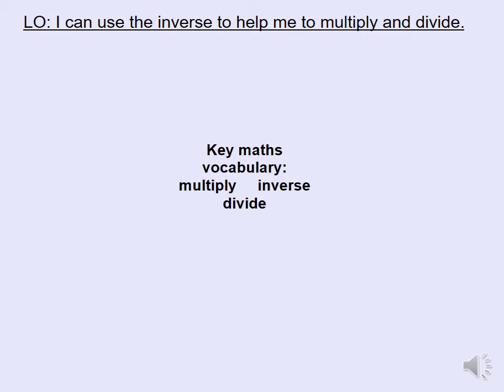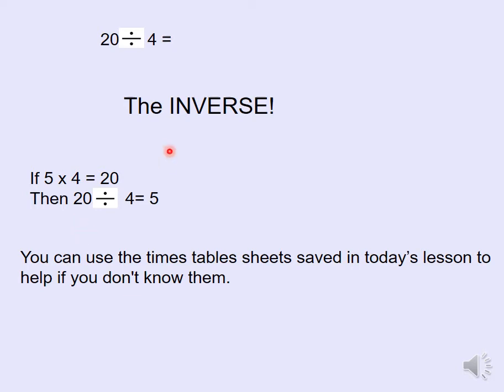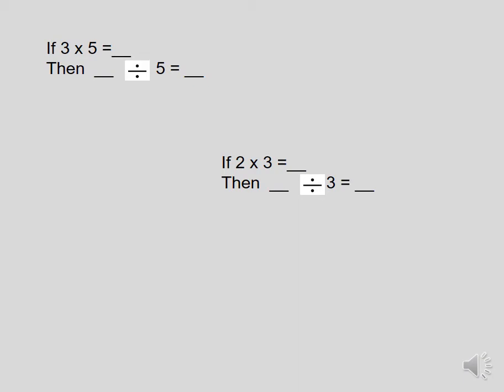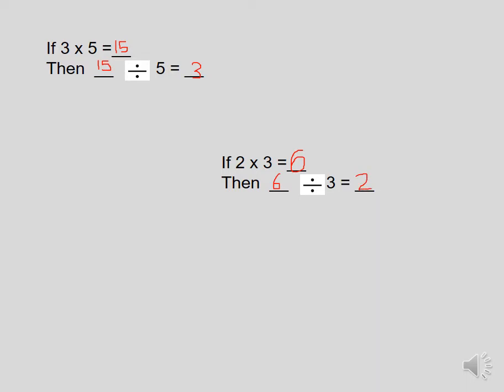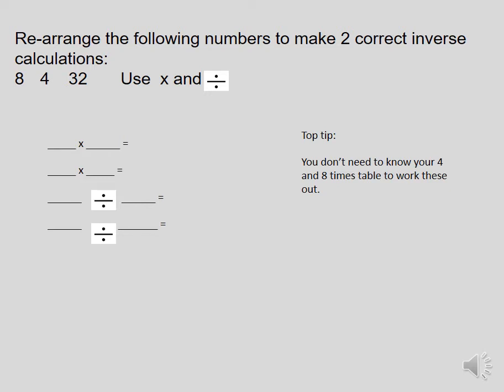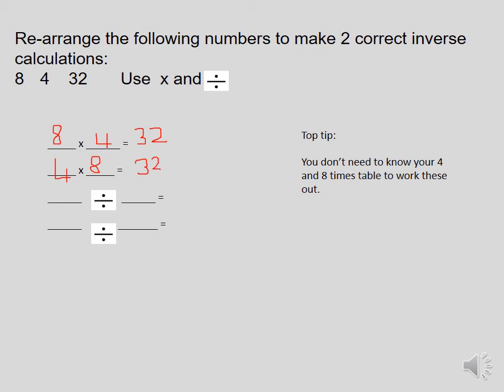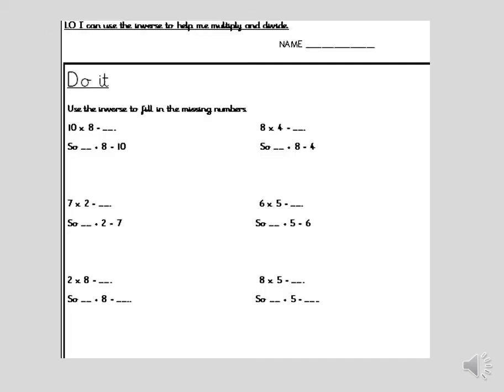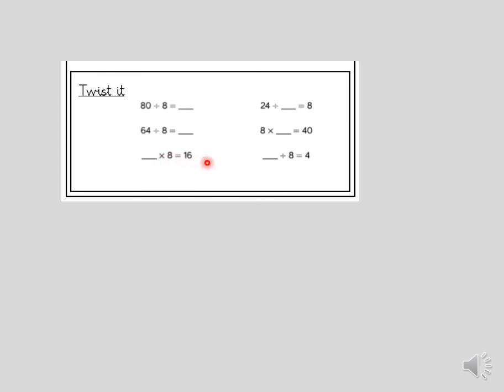Year 3 maths - 23/6/2020